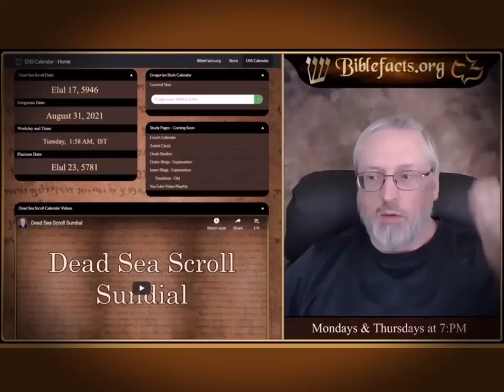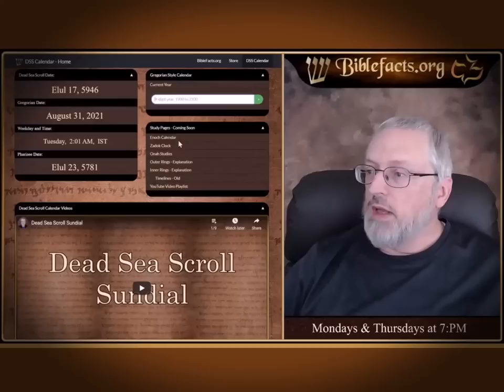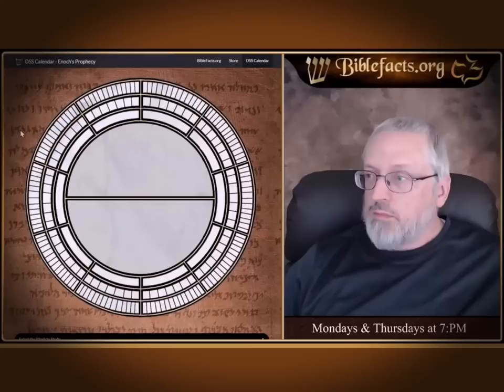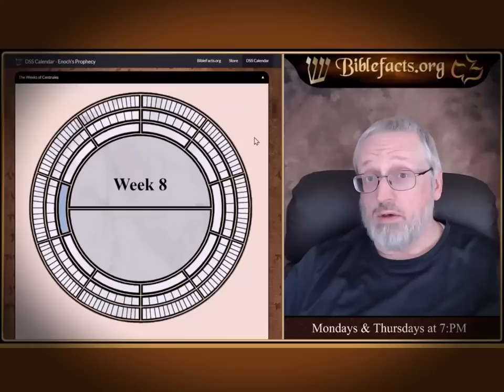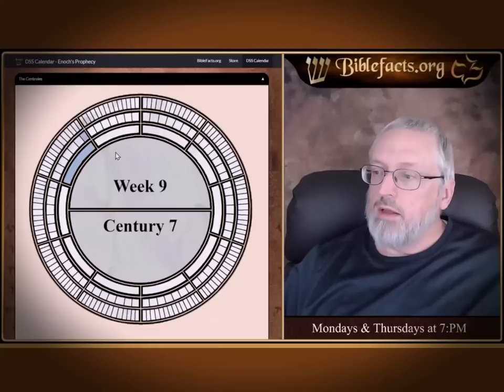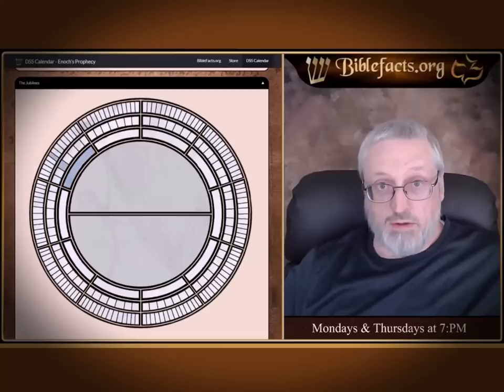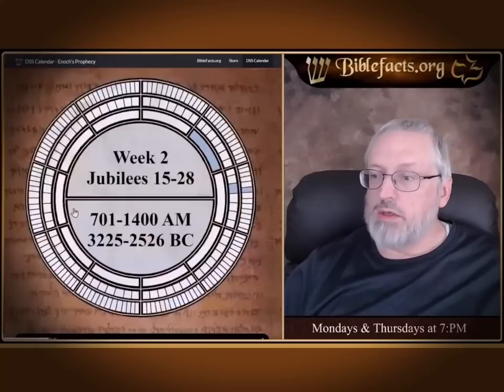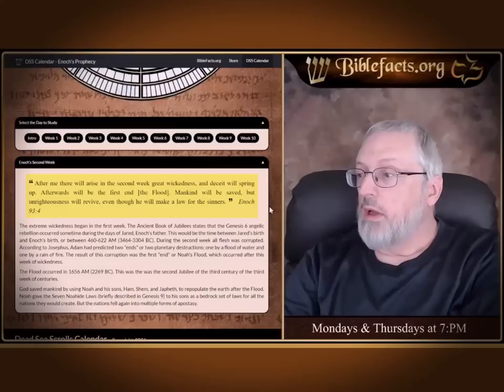Enoch's Calendar & Prophecies ❖ Ken Johnson